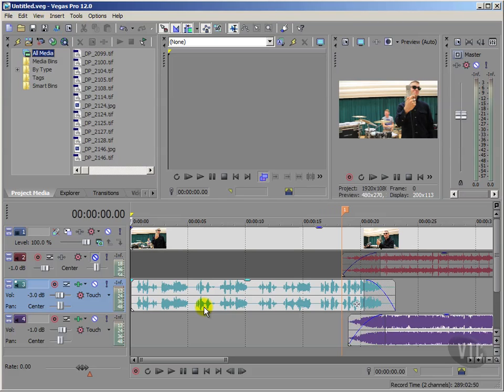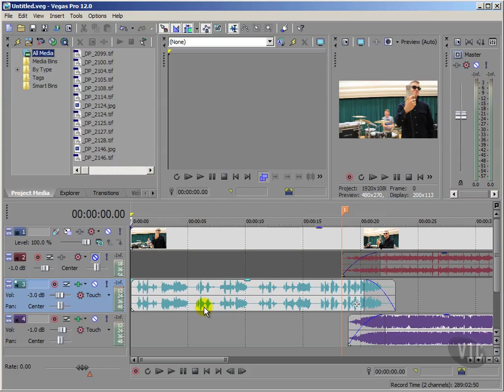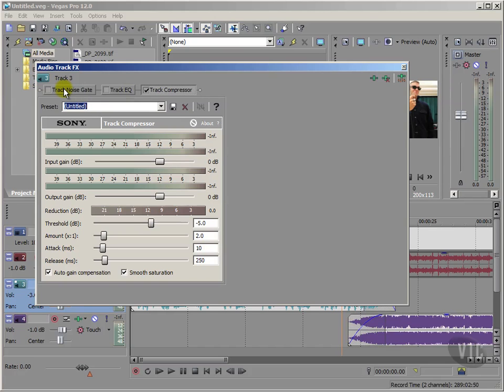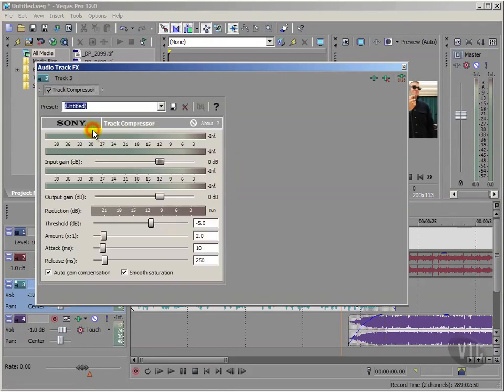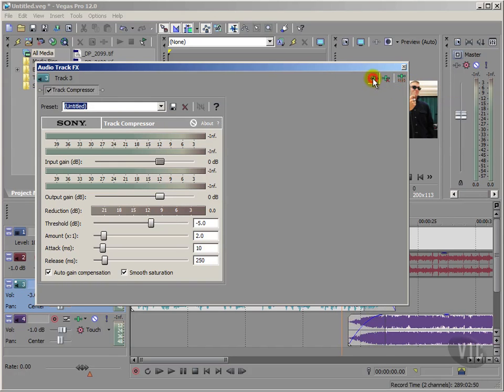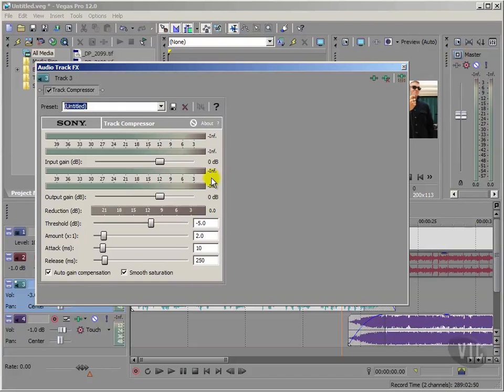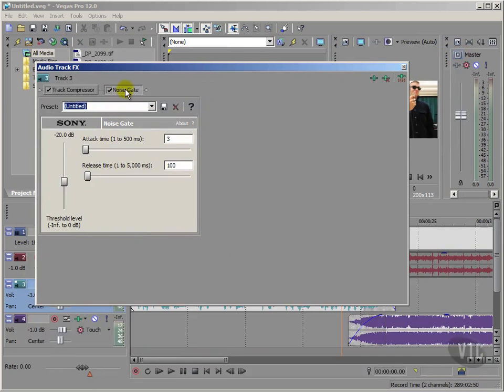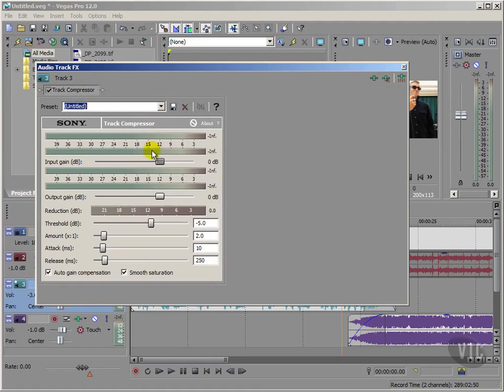67.Sony Vegas Pro 12 - Track Effects